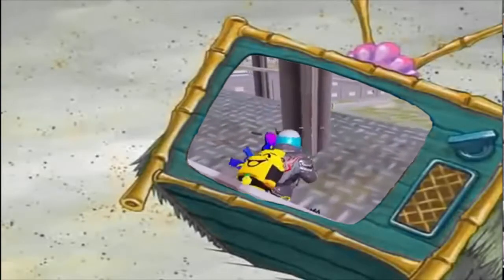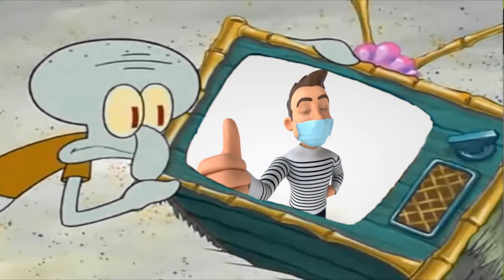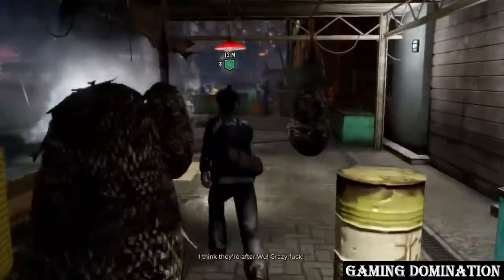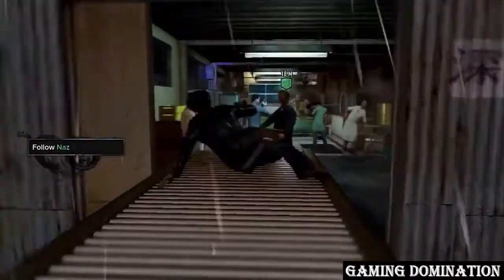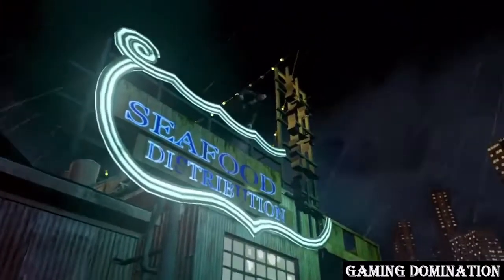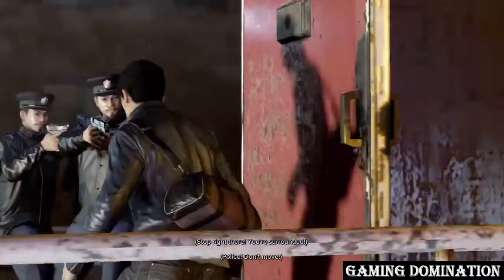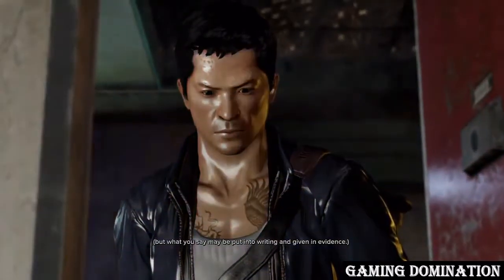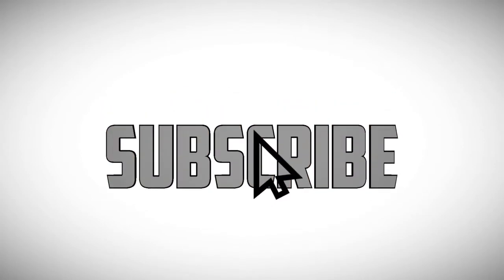PUBG Emulator low FPS Problem Solved | Gameloop lag Solution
PUBG mobile Low FPS and LAG fixed . Solution of Lags and stutters in Gameloop - play PUBG mobile at HD 60 FPS on low end PC